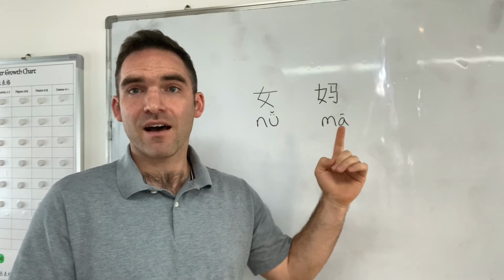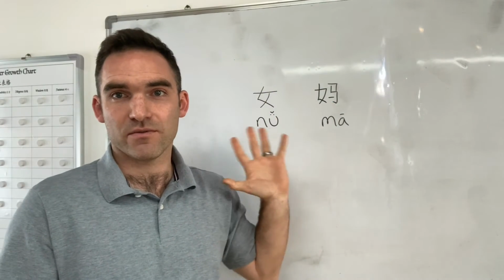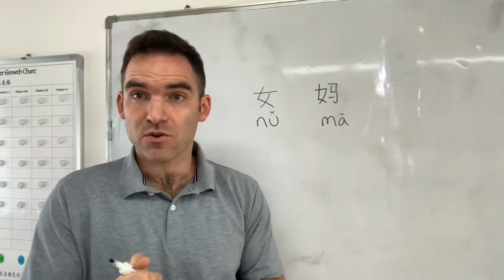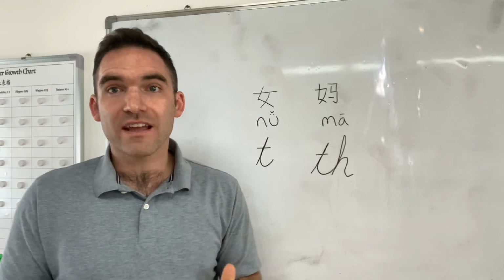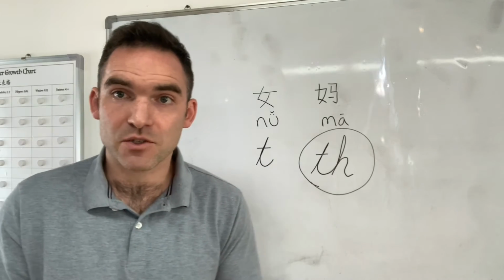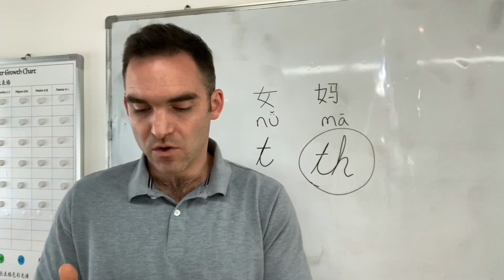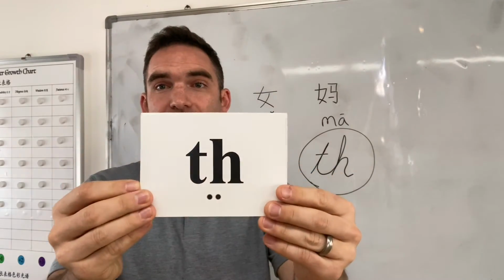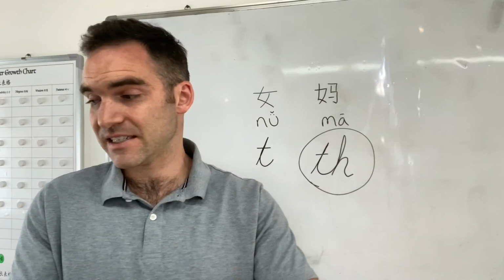Grapheme Introduction: 2 Grapheme Module